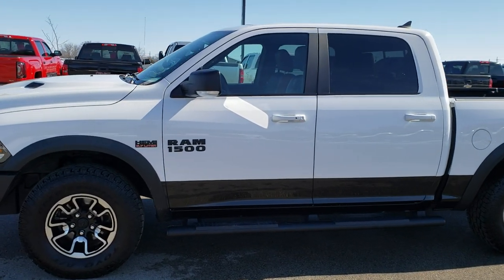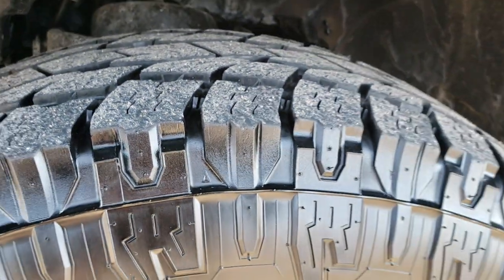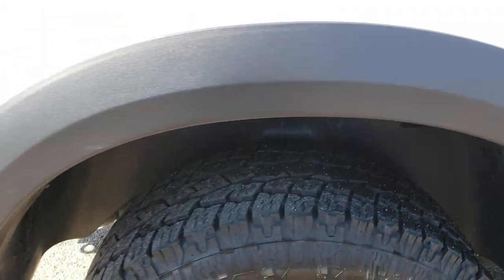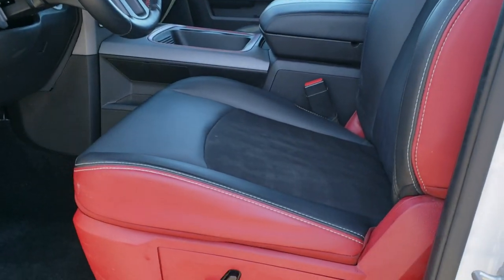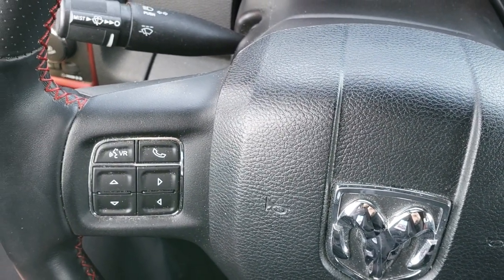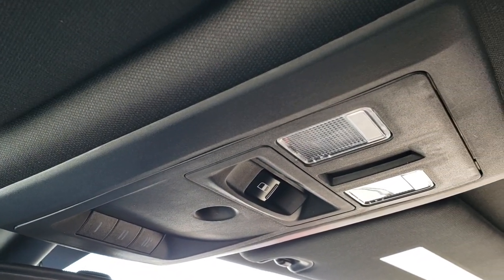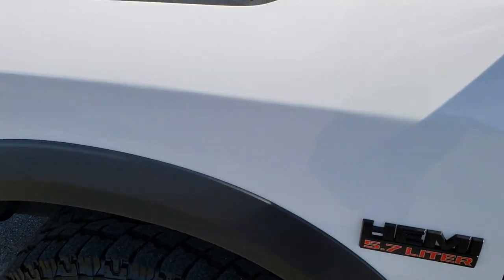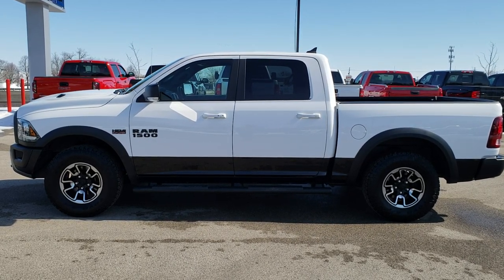2016 RAM 1500 CREW REBEL 4WD BRIGHT WHITE WALK AROUND REVIEW SOLD! 9T233A FOND DU LAC SUMMITAUTO.com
2016 RAM 1500 CREW REBEL HEMI IN BRIGHT WHITE.

2016 RAM 1500 CREW REBEL HEMI IN BRIGHT WHITE.

STOCK: 9T233A
PRICE: $32,999
MILES: 27,444
MAKE: RAM
MODEL: 1500
VIN: 1C6RR7YT2GS153084
LOCATION: FOND DU LAC OSHKOSH WISCONSIN, 54937 TRUCKS ON 41

1 OWNER! CLEAN TITLE HISTORY! 5.7 Liter OHV V8 Hemi with Multiple Displacement System MDS Engine, 395 Horsepower, Full Four Door Crew Cab, Short Box 5 Foot 7 Inch 5' 7" Shortbox, Rebel Package, 8 Speed Automatic Transmission, 4x4 Push Button Four Wheel Drive 4WD, 4-Corner Air Ride Suspension, Reverse Backup Camera Rearview Camera, Dual Rear Exhaust, Dual Power Heated Seats, Non Smoker, Black Ebony Cloth Seats, Bucket Seats, Full Towing Package with Receiver Trailer Hitch, Wiring and Transmission Cooler Tow Package, Factory Brake Controller, Heated Power Fold-in Power Mirrors with Built-in Directional Signals, Electronic Stability Control Traction Control ESC, 3.92 Gears with Anti-Spin Differential, Open Country Toyo A/T LT285/70 R17 Tires, Painted and Polished Aluminum Rims Premium Wheels, Four Wheel Disc Brakes, Factory Painted Stepbars, Spray-in Bedliner, Bedrail Covers, LED Bed Lighting, LED Fog Lights, LED Running Lights, Projector Lamp Headlights, Locking Tailgate, Chrome Tipped Exhaust, Cowl Induction Sport Hood, AM / FM Radio Tuner, Sirius/XM Satellite Radio Capabilities Sirius / XM, Uconnect 8.4A System 8.4 Inch Touchscreen with AM/FM/BT/Access, 7-Inch Multi-View Display, Alpine Premium Audio Sound System, 911 Assist System, U Connect Hands Free Bluetooth Hands-Free Phone System Blue Tooth, Auxiliary MP3 Jack Portable Audio Connection, Factory Subwoofer, SD Card Slot, USB Jack Portable Audio Connection, Enter-N-Go System Keyless Entry System, Keyless Entry with Factory Remote Start, Push Button Start, Power Sliding Rear Window, Adjustable Height Seatbelts, Driver and Passenger Front Air Bags, L.A.T.C.H. Child Safety System, Side Curtain Air Bags SRS Safety Restraint System, Heated Steering Wheel Multi-Function Steering Wheel Controls, Homelink System with Three Programmable Buttons for Garage Doors, Lighting Systems & Security Systems, Compass, Outside Temperature Display and Mileage Display, Loadfloor Boot Tray, Storage Compartment Under Rear Seats, Air Conditioning AC, Cruise Control, Power Locks, Power Windows, Tilt Steering Wheel, Automatic Headlights Autolamp, 115V / 150W Auxiliary Power Outlet, 5 Year / 60,000 Mile Remaining Powertrain Factory Warranty, Whichever comes first, Bright White Clearcoat over Black, ONE OWNER! CLEAN AUTOCHECK! Very very clean inside and out! This is one of the sharpest 2016 Ram 1500 crewcab shortbox 1/2 ton trucks on our lot! Make your move before this super clean 4wd is gone!

STOCK: 9T233A
PRICE: $32,999
MILES: 27,444
MAKE: RAM
MODEL: 1500
VIN: 1C6RR7YT2GS153084